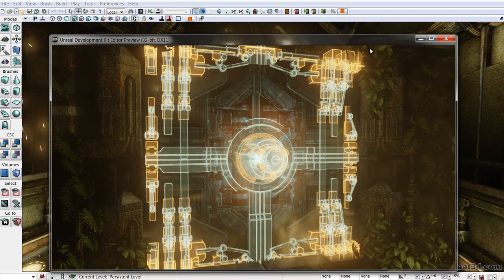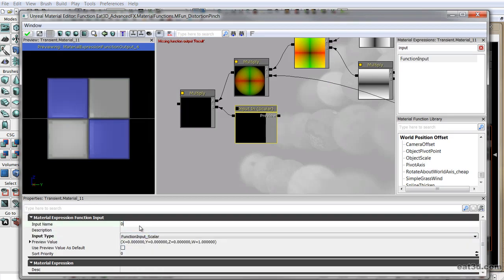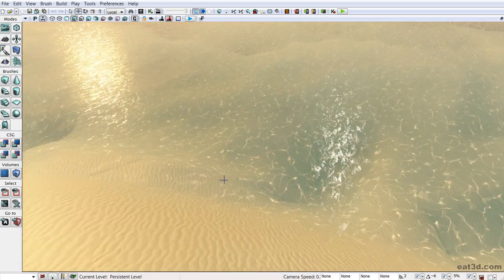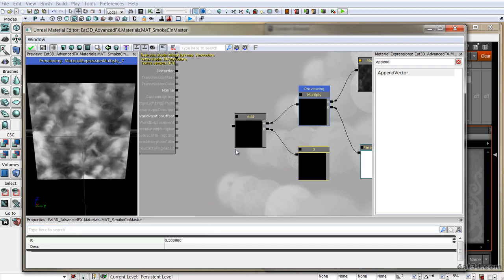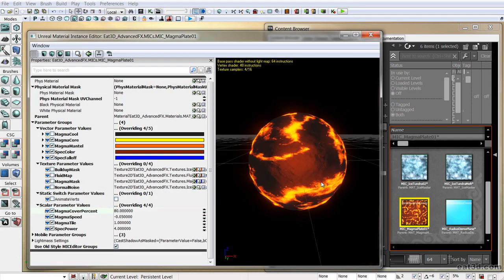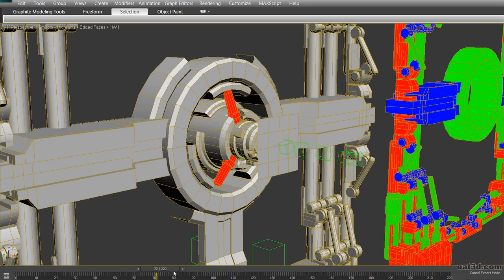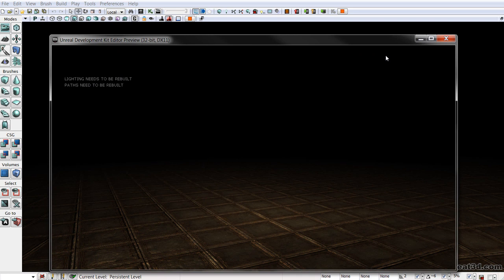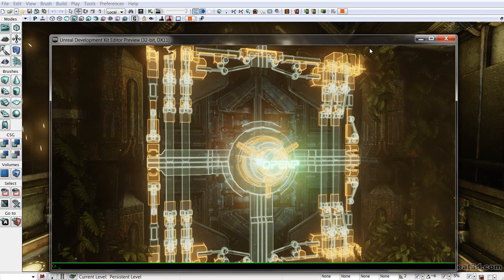Visual FX Masterclass - Part 1 - A Crash Course in Advanced Visual FX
In this first DVD of our 2-part Masterclass series, instructor Jeremy Baldwin begins by giving visual examples to explain volumes in UDK and even 3ds Max using a maxscript. He then goes into creating a material function sub-library which dramatically helps speed up the process when creating other shaders which includes materials such as: custom distortion, multiple vertex animation techniques, and generating fake caustics. Next, Jeremy guides you through creating several unique and power shaders like an ice shader with amazing customization, a very powerful "dust falling" material, and even a dust particle system. If that wasn't enough, he goes into constructing a tiled lava shader with many different variations. From there Jeremy constructs a concrete material that works on world coordinates instead of UVs. Finally, Jeremy demonstrates how to create an incredible holographic door effect inside UDK. He starts the door effect by showing how a custom mesh was created and rigged inside 3ds Max and then moves into UDK to create the script-controllable shader and finally wraps it up by creating the full effect using kismet and matinee.

With over 4 1/2 hours of content, this DVD is perfect for those who want to go beyond the basics and create some amazing and custom VFX inside UDK.